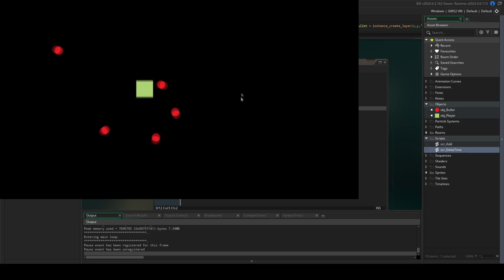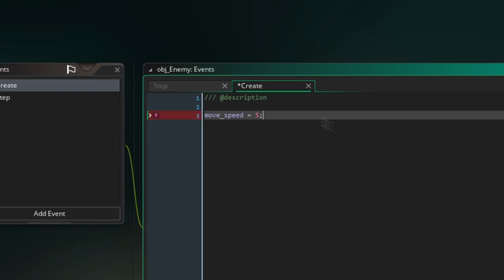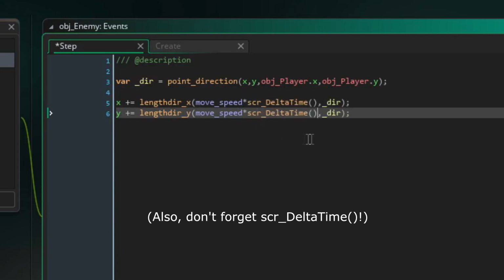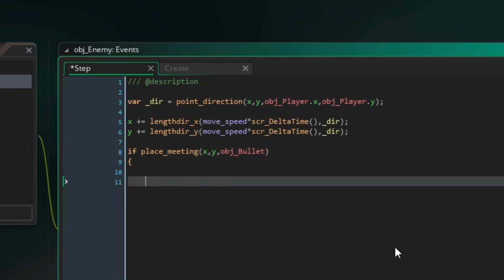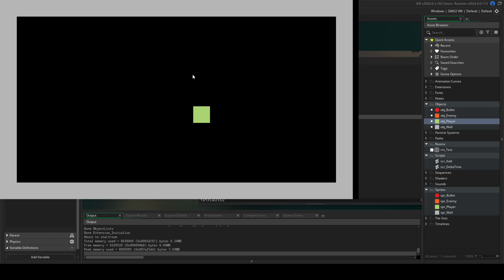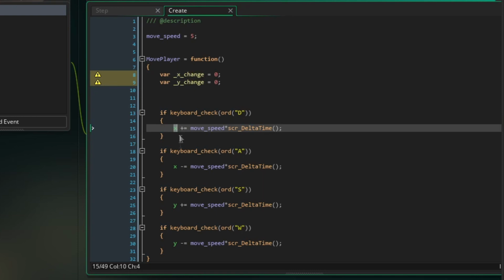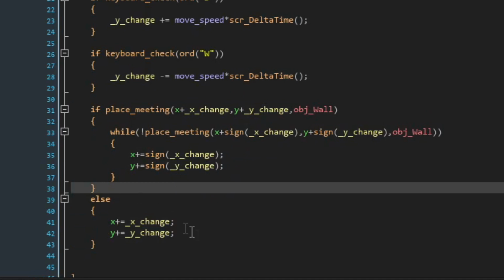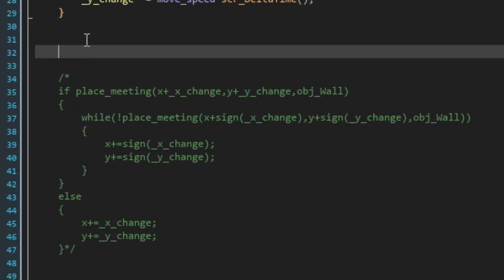OBJECT INTERACTION! GameMaker Tutorial for Beginners || GameMaker FastTrack 5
Welcome to the GameMaker FastTrack! This is a rapid-fire series of videos aimed at getting total programming beginners up and running with GameMaker as fast as humanly possible.

I'm an indie gamedev who started on my journey thanks to friendly and informative tutorial videos, and I'm looking to pay it forward!